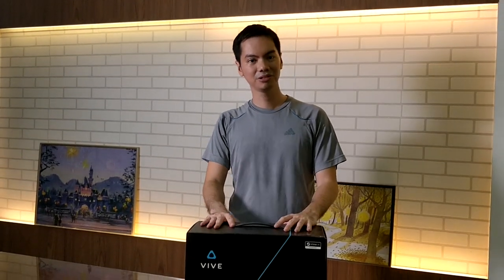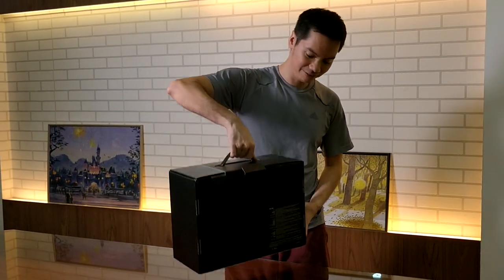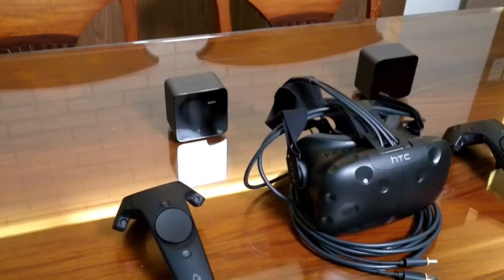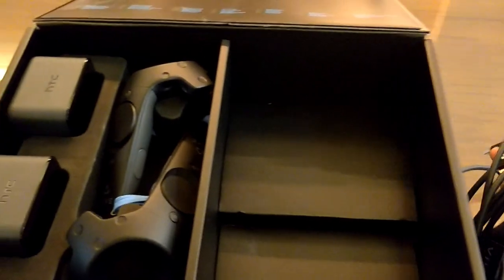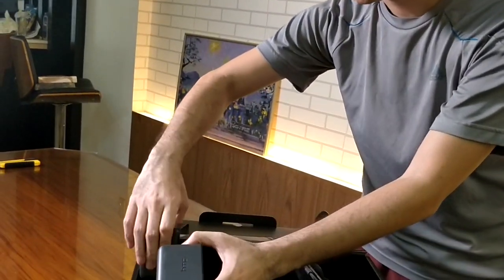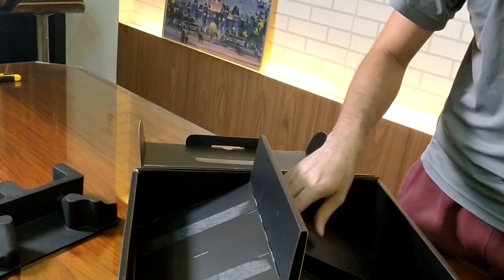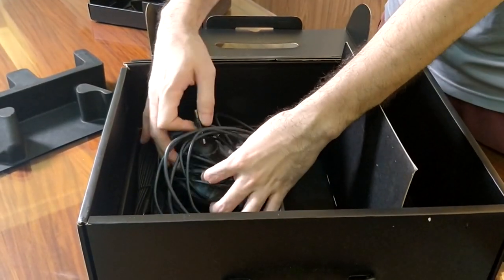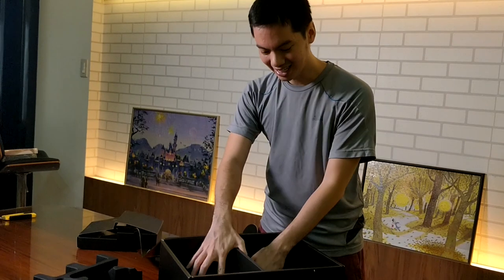HTC Vive Philippines Unboxing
We unbox the HTC Vive! Full review out in a couple of weeks.

You can buy the Vive at Hardware Sugar :D

Thanks to the guys who made the music used in this video!